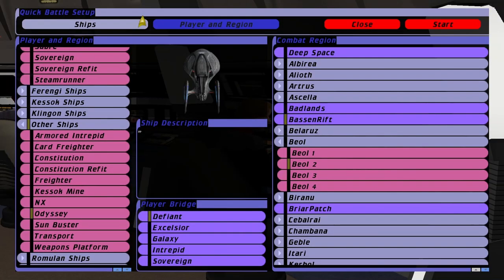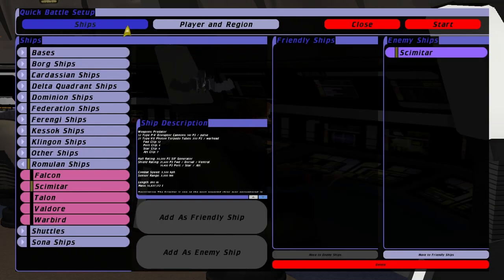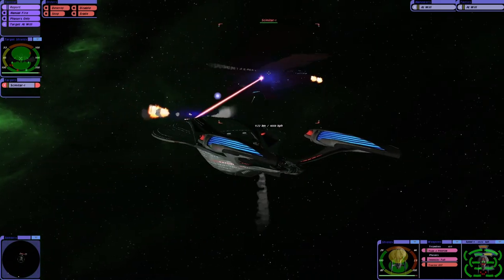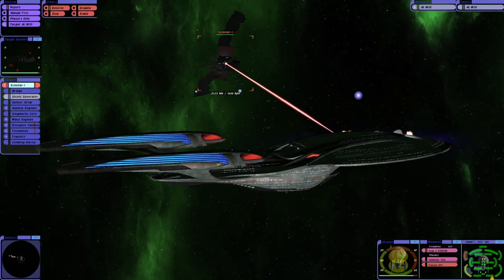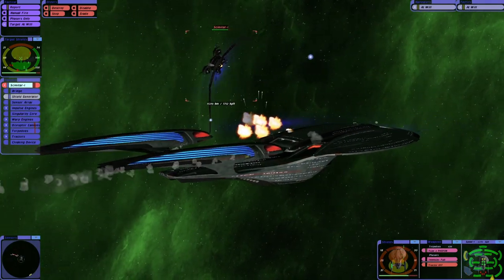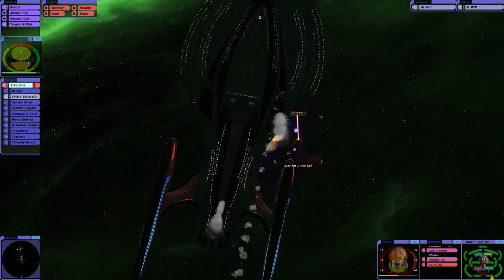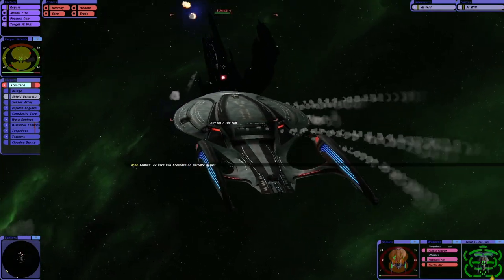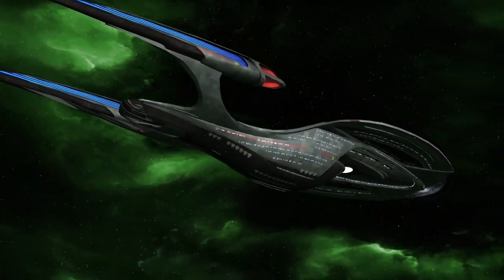USS Enterprise F VS Reman Scimitar - Bridge Commander Remastered - Star Trek Ship Battles -